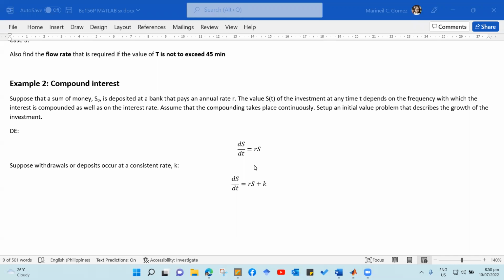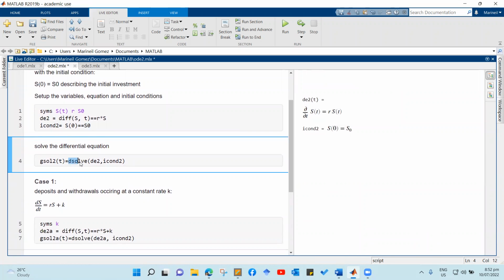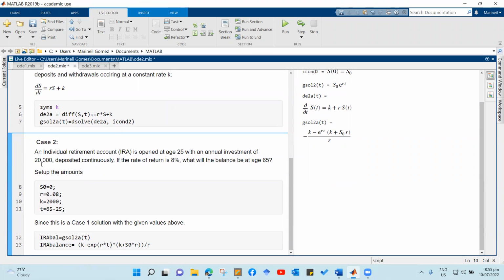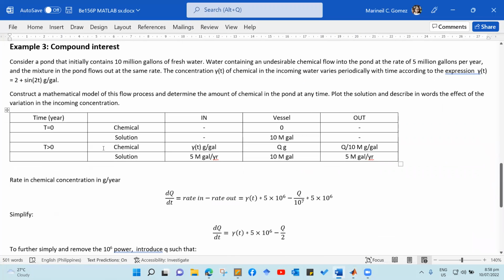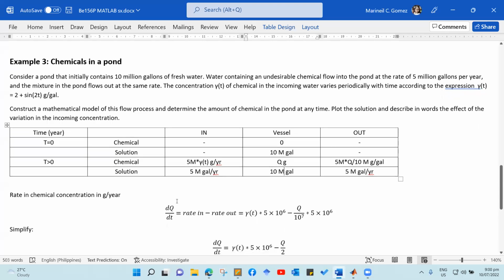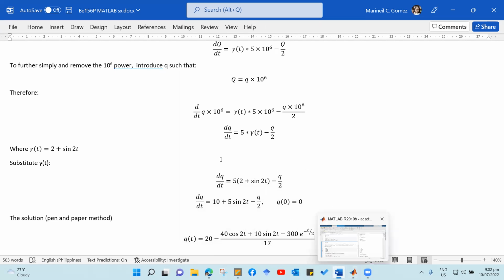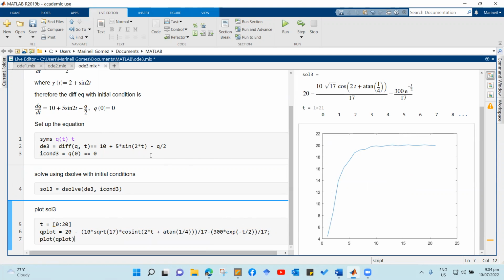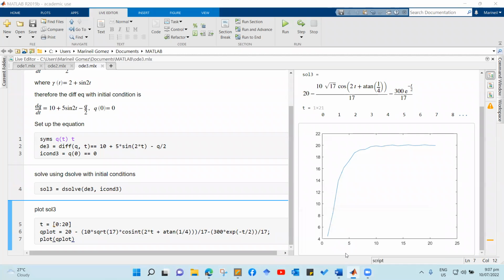Solving DE with MATLAB 2